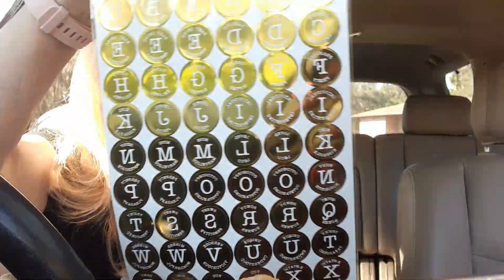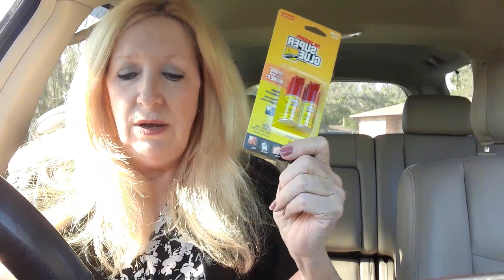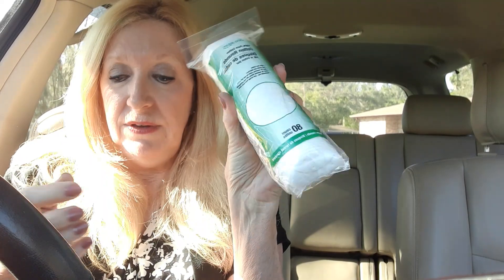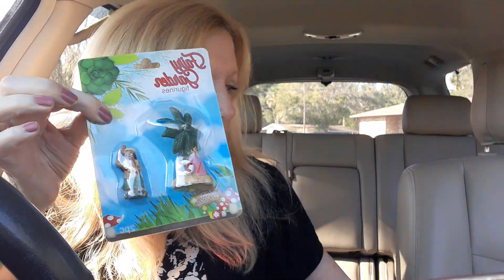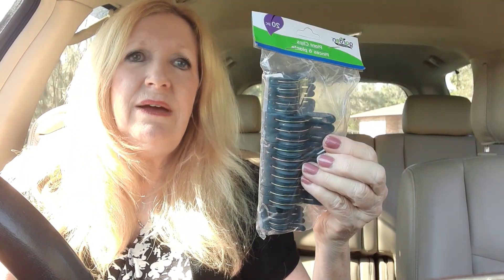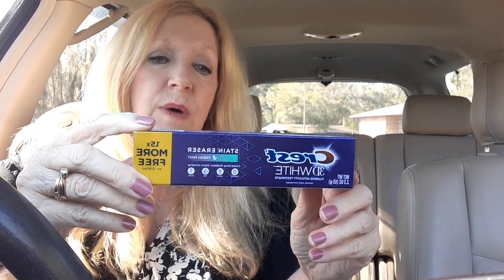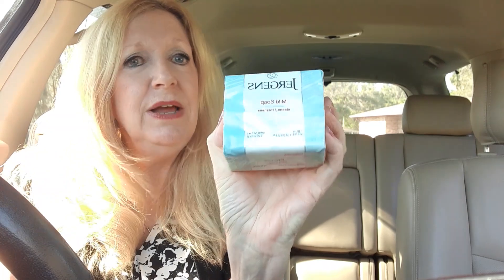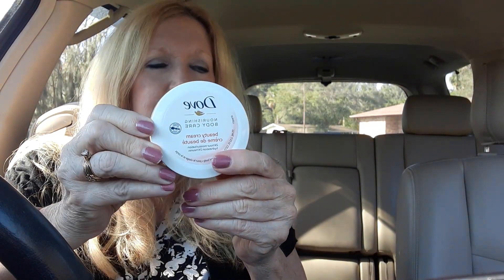Dollar Tree Haul February 1st 2023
Hello everyone! Today I ran up to our local Dollar Tree and this is what I found!